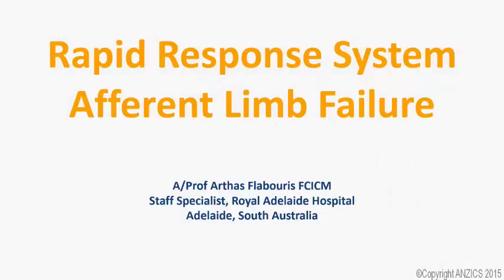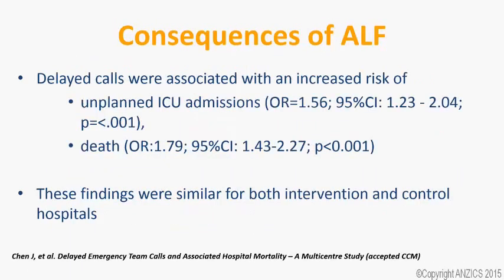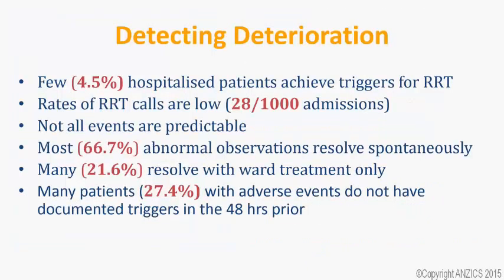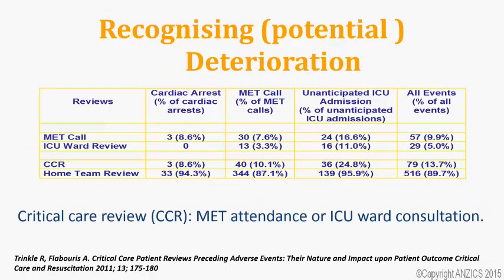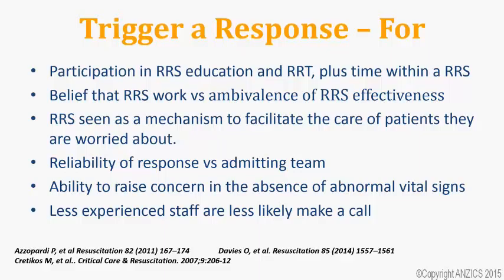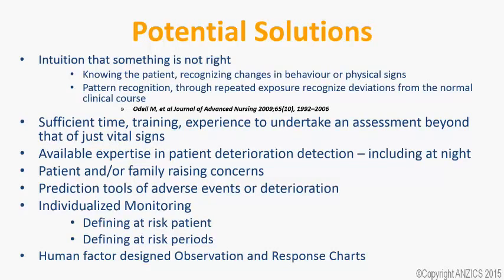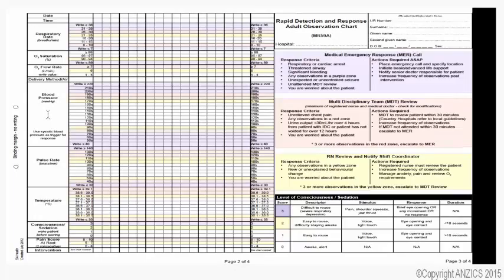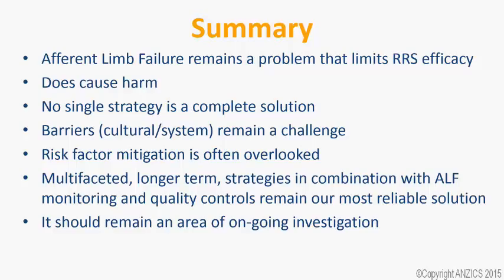ANZICS 2015 SQ Conference - Arthas Flabouris: Afferent Limb Failure